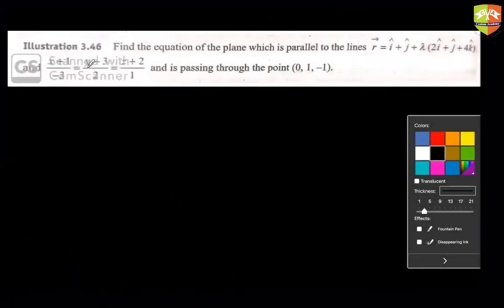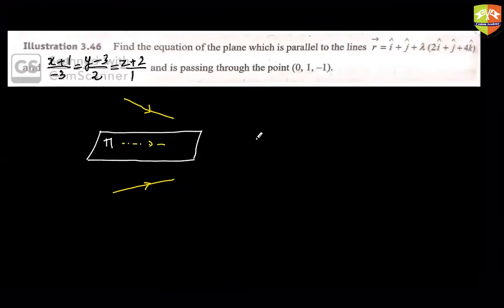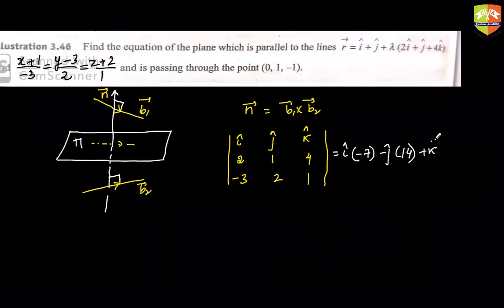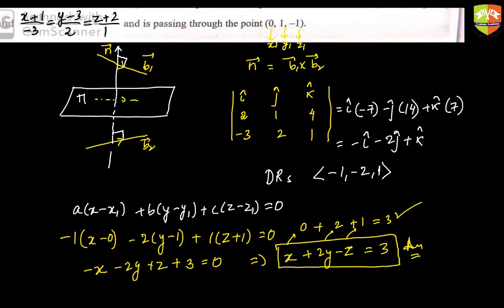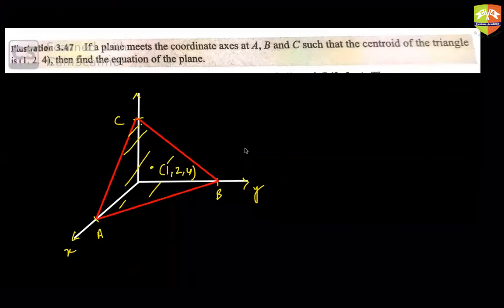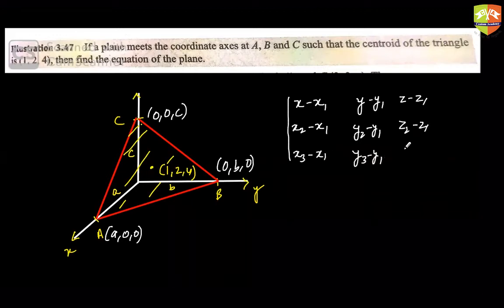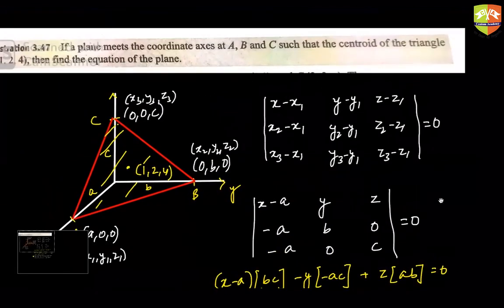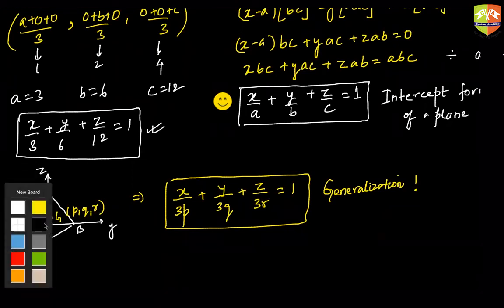XII THREE DIMENSIONAL GEOMETRY 3